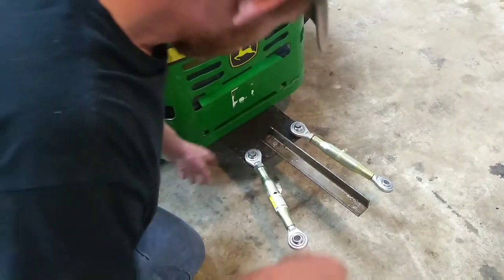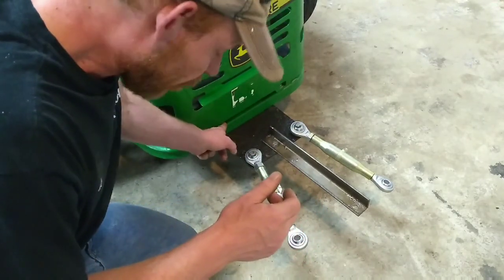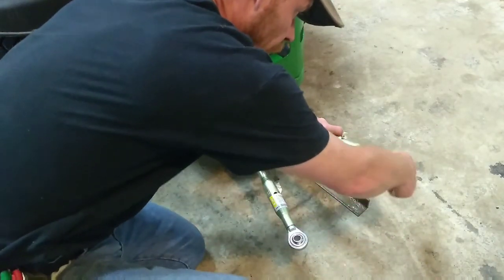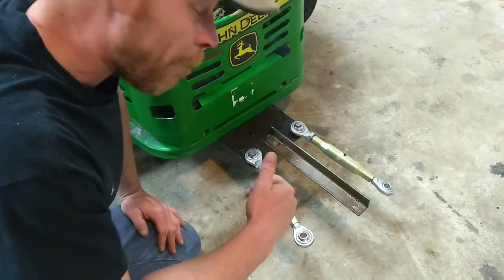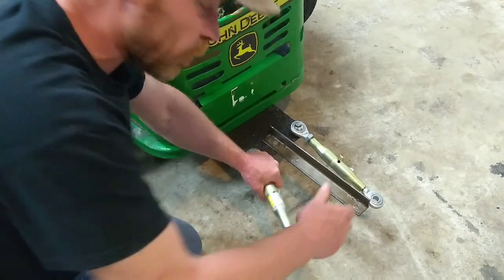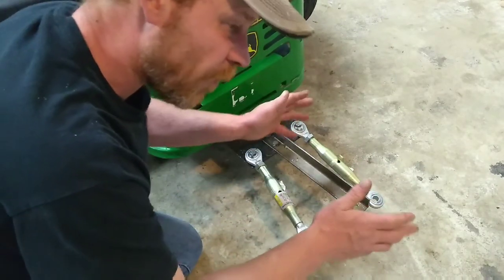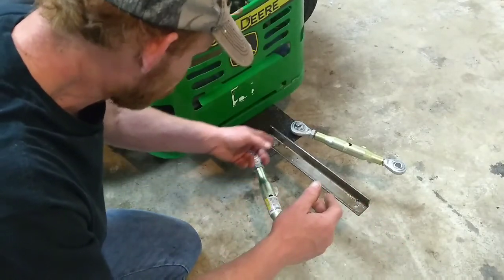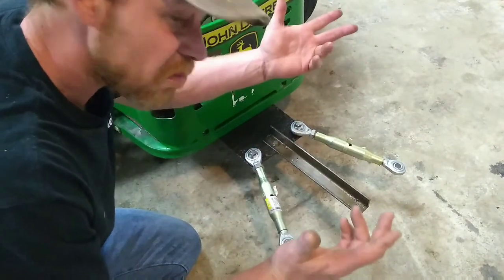Making a 3 point hitch and rake for the Z525E zero turn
Making a 3 point hitch and a huge rake for the Z525E zero turn lawnmower